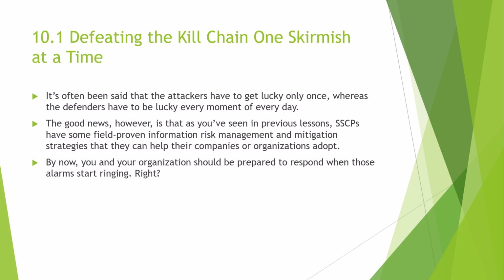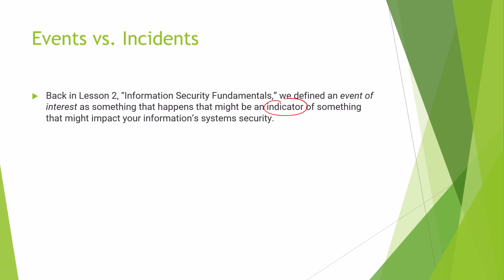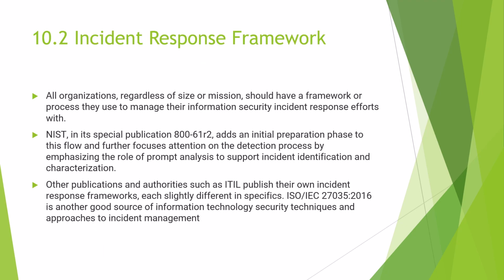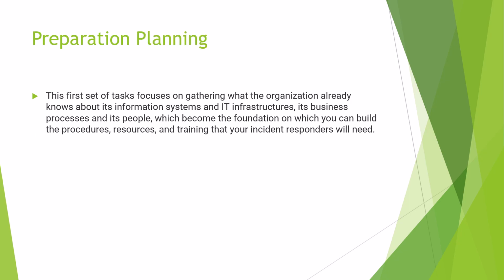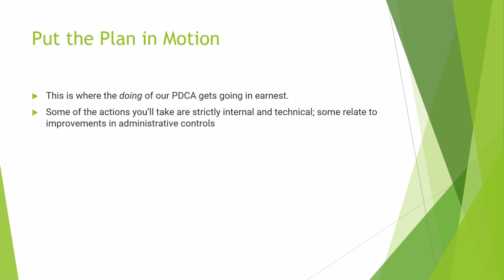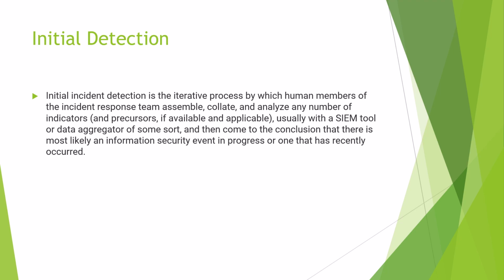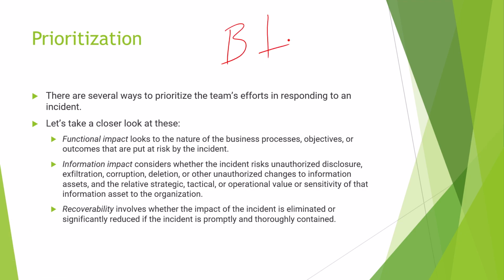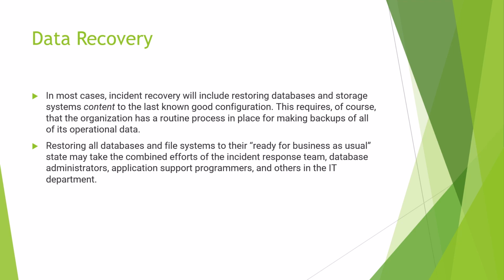SSCP - Lesson 10 - Incident Response and Recovery